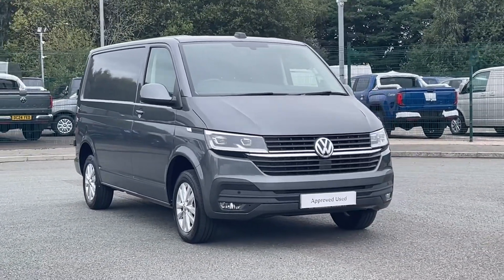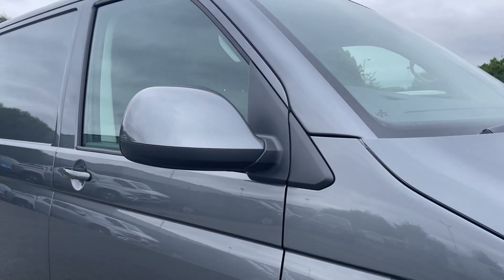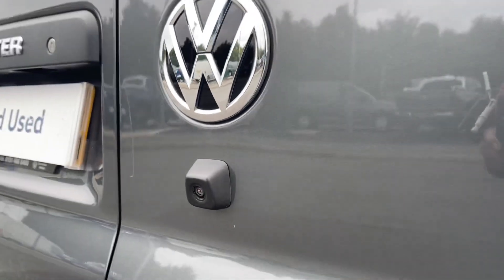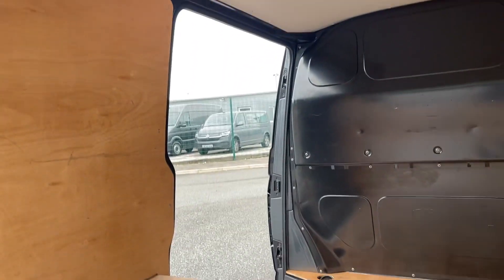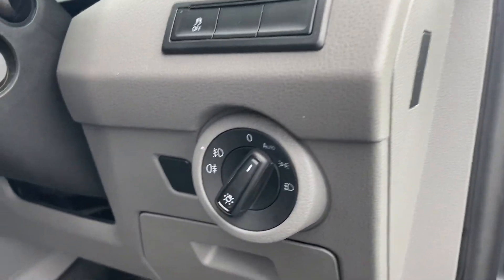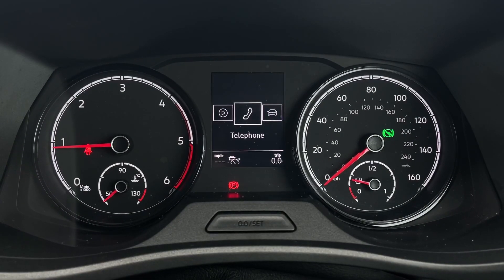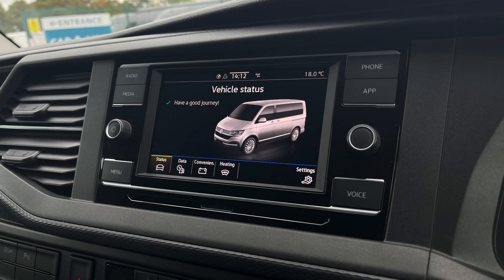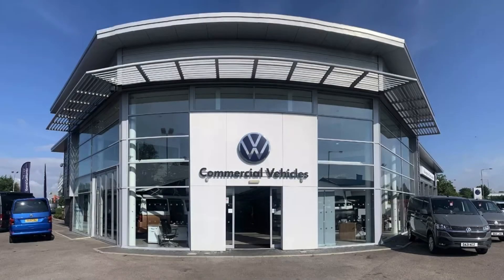Volkswagen Transporter T28 Panel Van Highline | Volkswagen Van Centre Liverpool | DC23 KTK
At the Volkswagen Van Centre in Liverpool is this Volkswagen Transporter T28 Panel Van Highline, which is now available for sale.

Fuel: Diesel
Transmission: Automatic
Colour: Pure Grey

Top Features
-  Rear Camera
-  Parking Sensors
-  Heated Seats

00:00 Intro
00:17 Exterior Features
00:40 Load Space
00:56 Interior Features
01:48 Outro